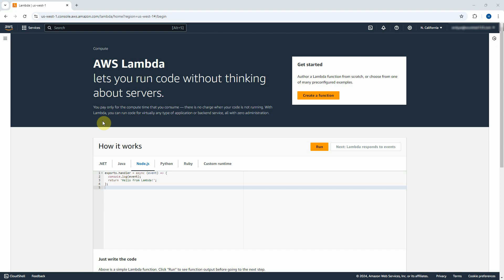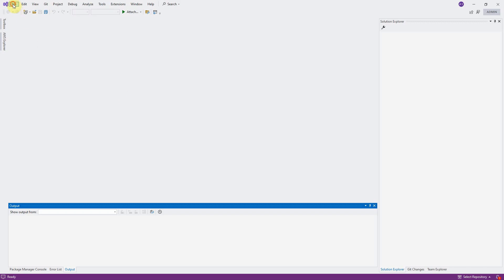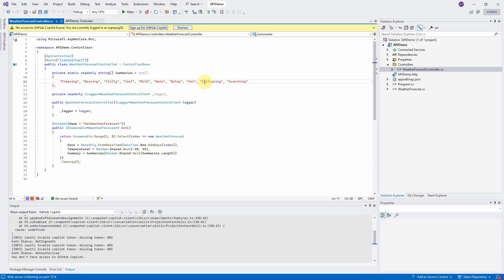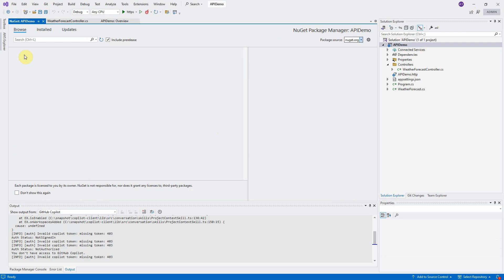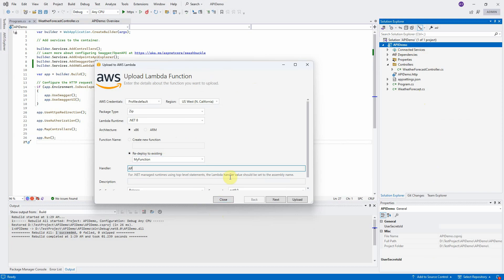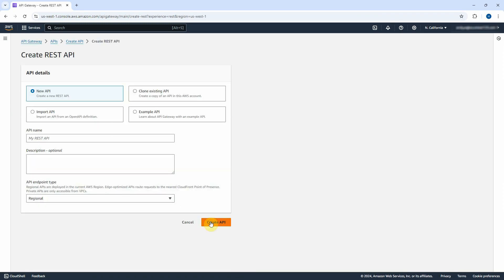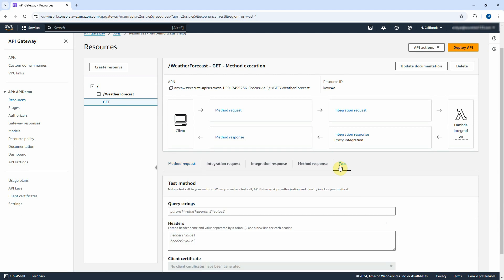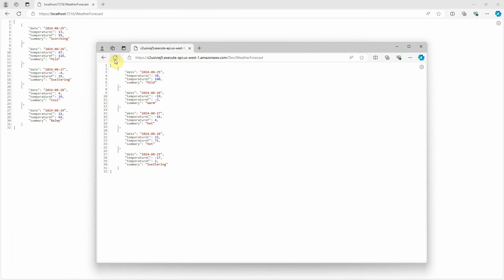Deploy .Net Core Web API (.Net 8) to AWS Lambda Function from VS2022 and Config with The API Gateway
This video show you how to deploy the existing or new .Net Core Web API (.Net 8.0 framework) to AWS Lambda function from visual studio 2022. It also shows  you how to config the APIGate with Lambda function, so you can access the API endpoint from the browser. The steps are very easy to follow. Please make sure that you install AWS toolkit in the visual studio 2022